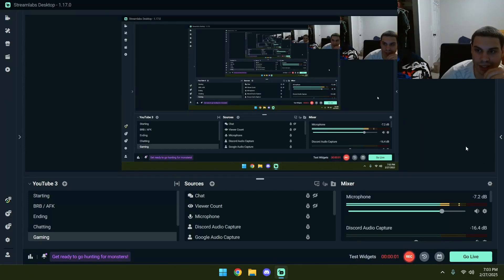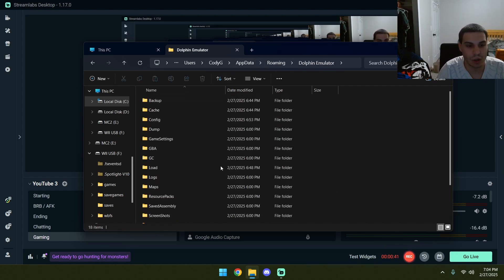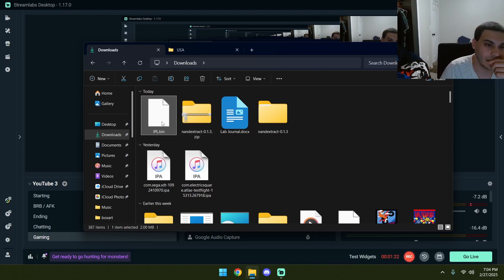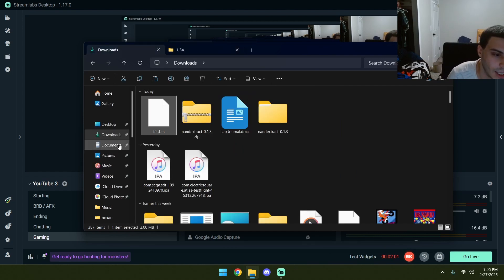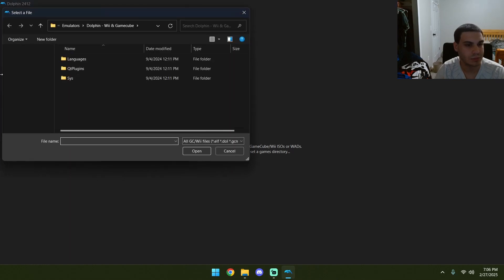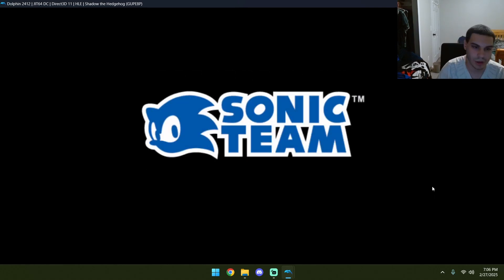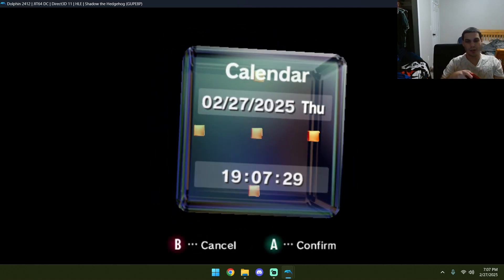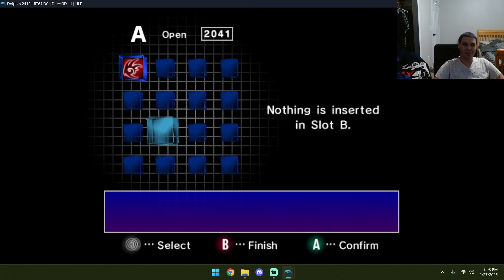How To Get The GameCube Menu on Dolphin